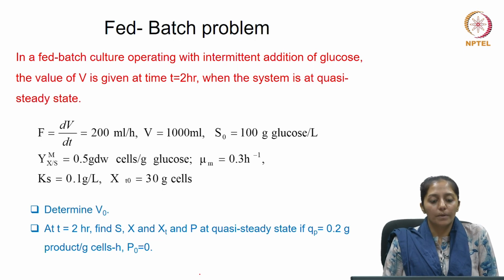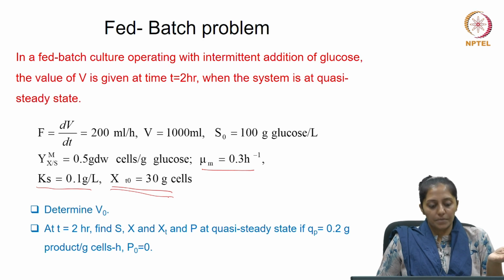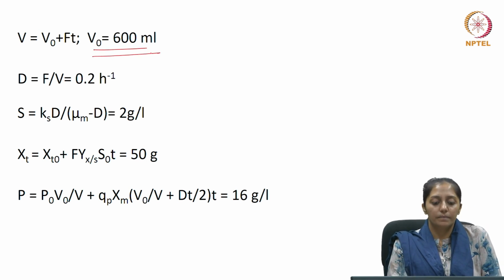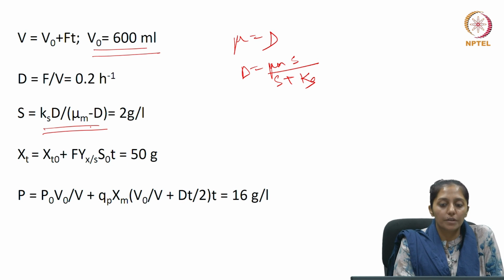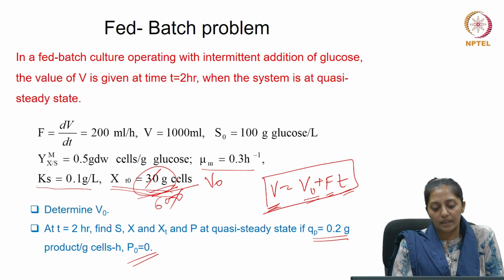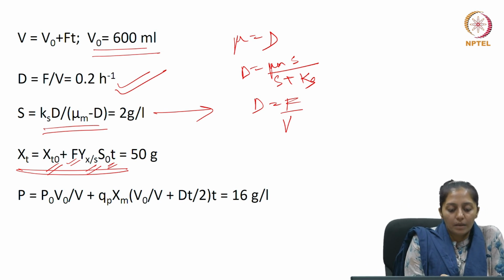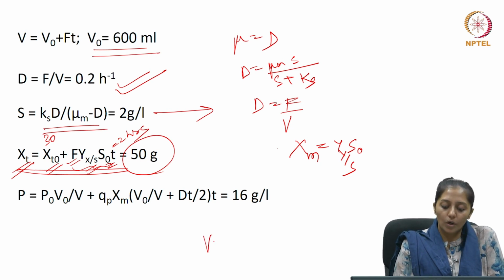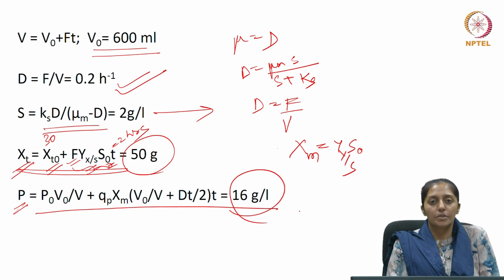mod03lec10 - Design of Fed Batch bioreactors - Practice problems - Part 1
Practice problems on situations of fed-batch mode of cultivation is worked out in this lecture.